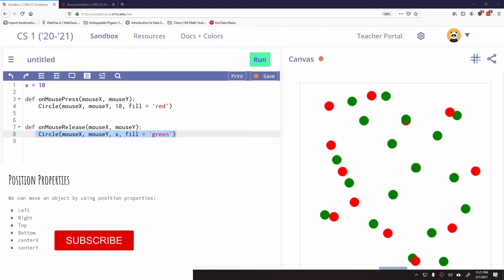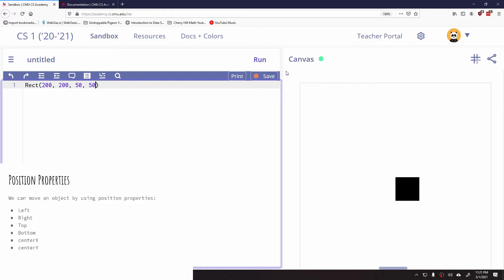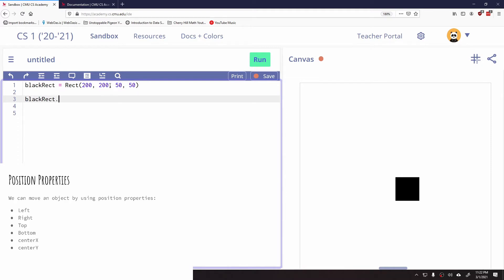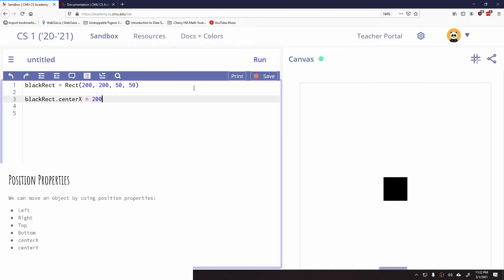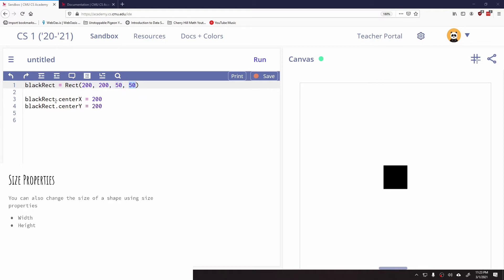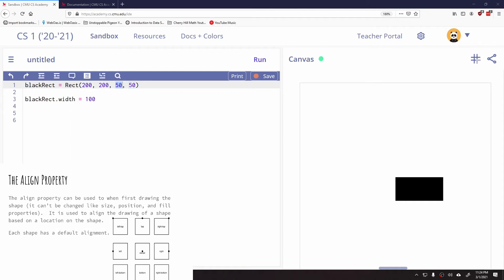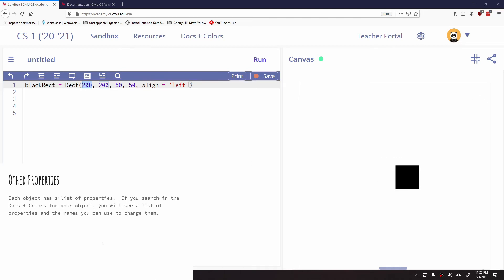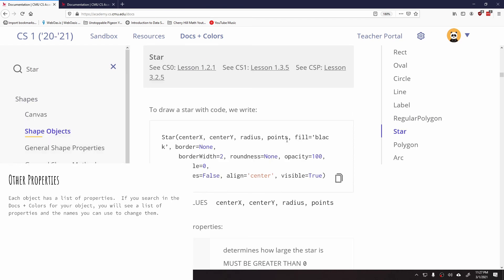CMU CS Academy Unit 2 Part 7: Position, Size, Align and App Properties